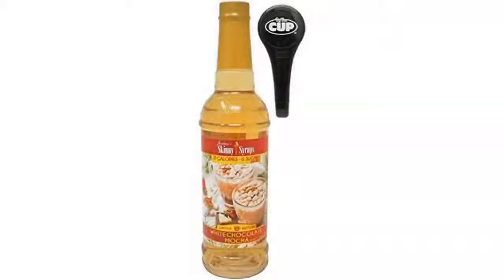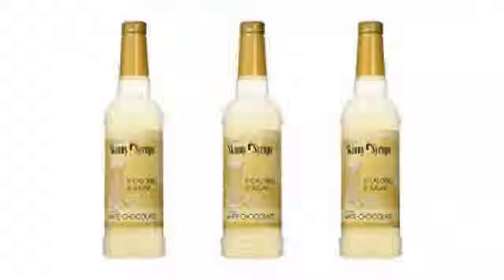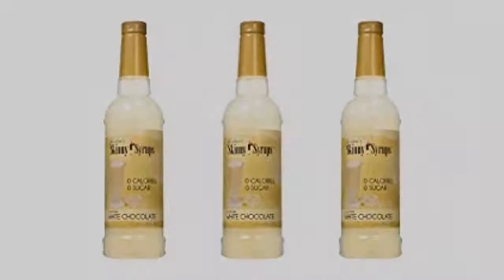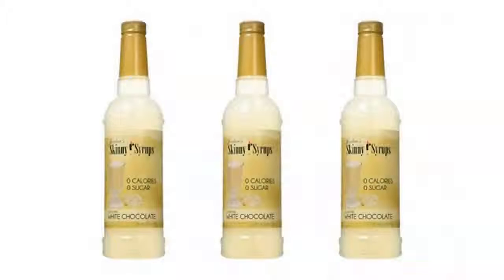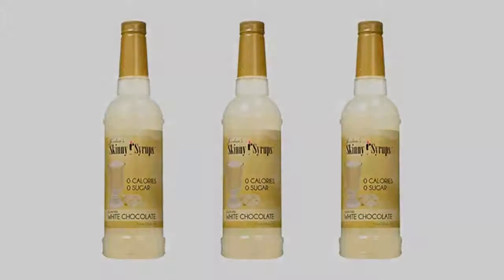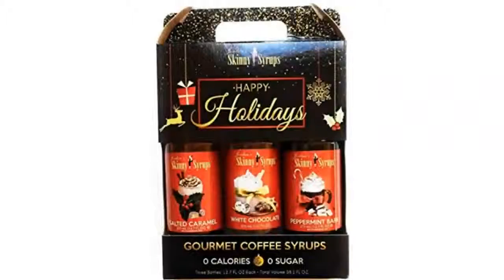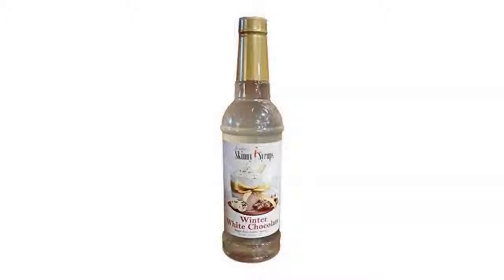🐰🐇🐥 View Easter Appraisal! White Chocolate- Jordan's Skinny Syrups Sugar Free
- White Chocolate- Jordan's Skinny Syrups Sugar Free
Jordan's Skinny White Chocolate Syrup 1 - 25.4 oz (or 750 mL) bottle Perfect for coffee shops and coffee bars Gluten Free, low carbs, 0 calories & sugar-free Made in USA

Easter best sellers, Amazon Best Sellers Easter {Analysis|Evaluation|Assessment|Appraisal|Review}